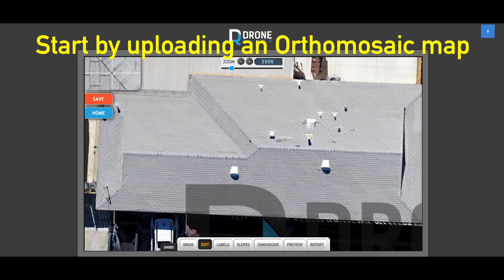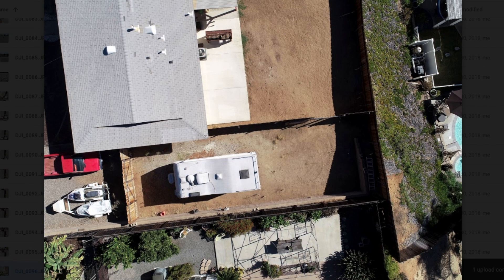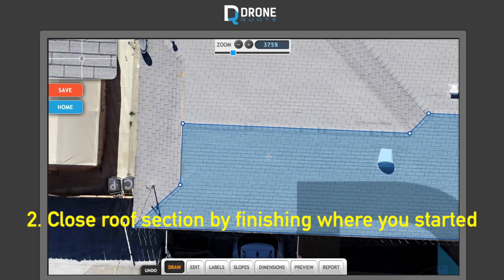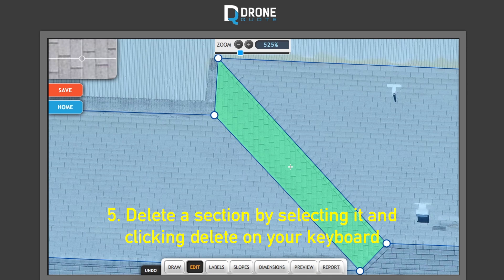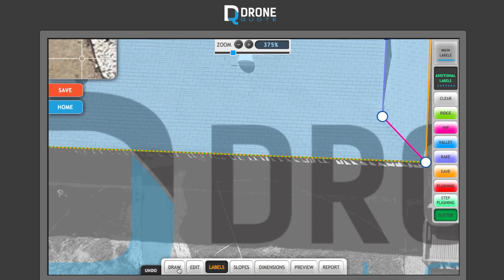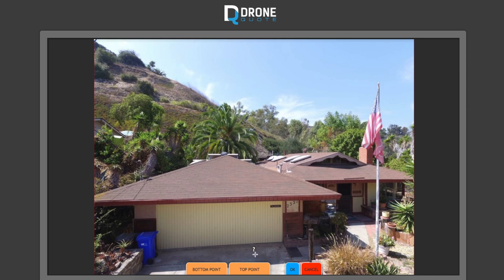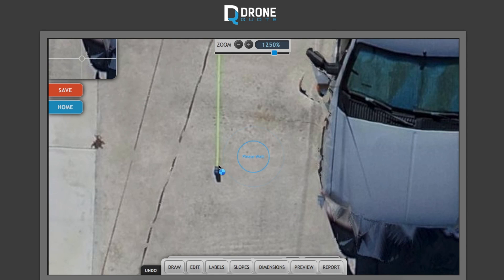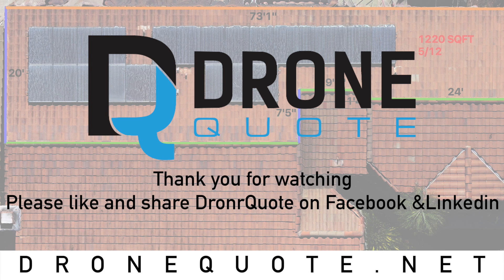DroneQuote Measure - Getting Started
A walkthrough guide for DroneQuote Measure roof report tool available for free